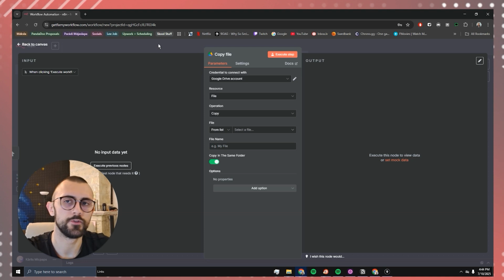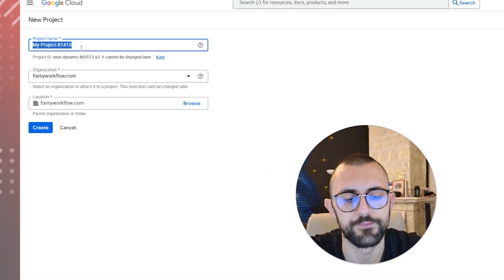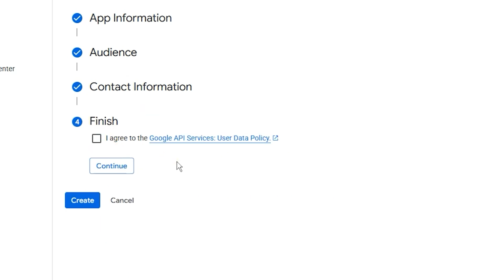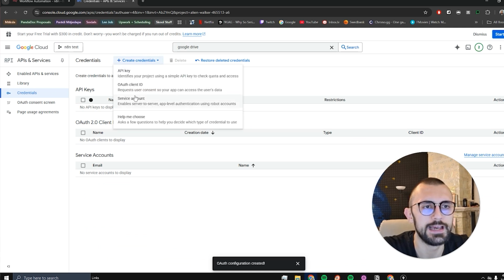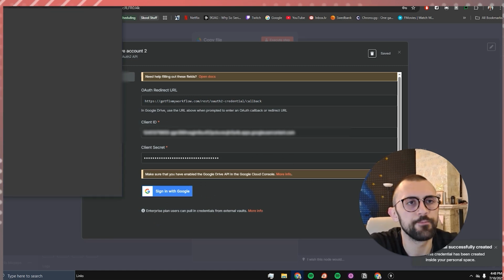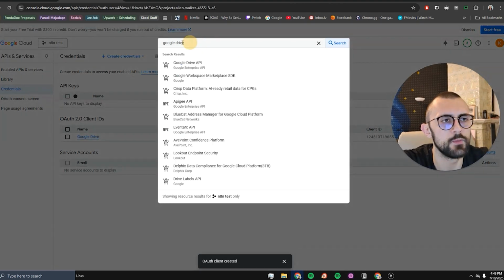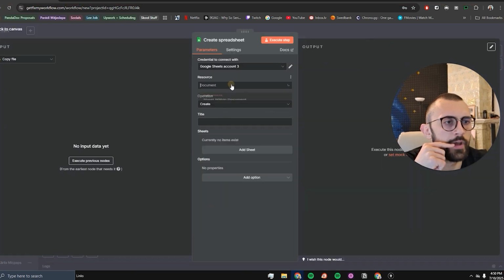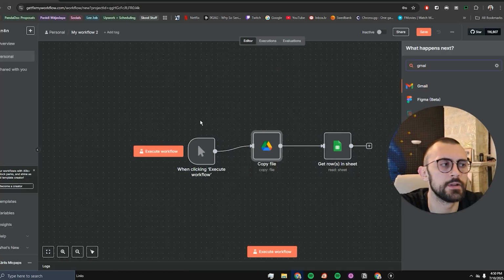Google OAuth Credentials for n8n — Fast Setup Guide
“How do I create Google OAuth credentials so n8n can talk to Sheets, Gmail, and Drive?”

I set up these creds for every client project; more than 300 live workflows depend on them.

Watch me open Google Cloud Console, create an OAuth project, add test users, grab the
Client ID + Secret, and drop them straight into n8n. Total time: about eight minutes.

WHAT WE COVER
00:00 Intro
00:05 Google Drive node in n8n
00:35 Google Cloud project creation
01:15 OAuth consent screen (scopes + test users)
02:20 Google Drive API, Create Client ID & Secret
03:09 Add credential to n8n
03:52 Adding other Google credentials